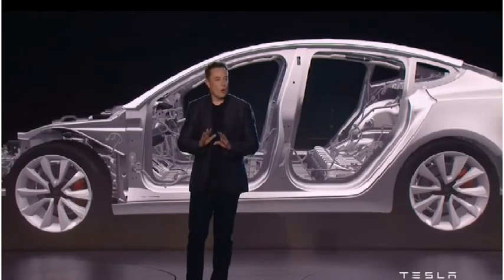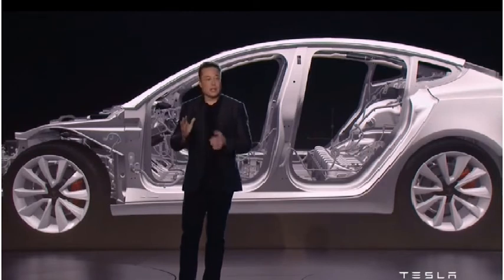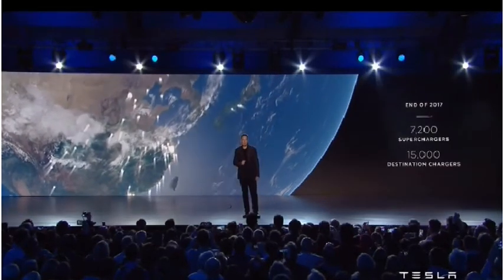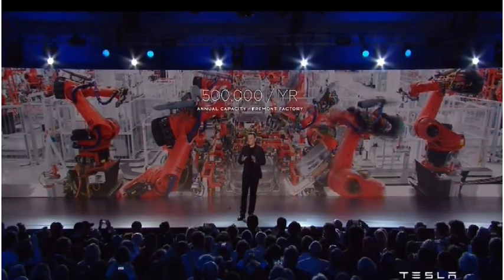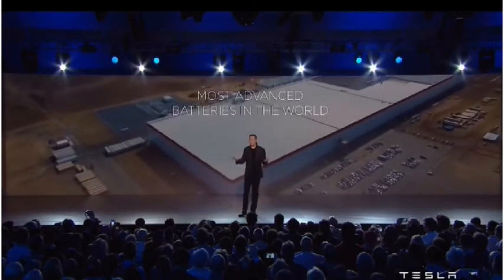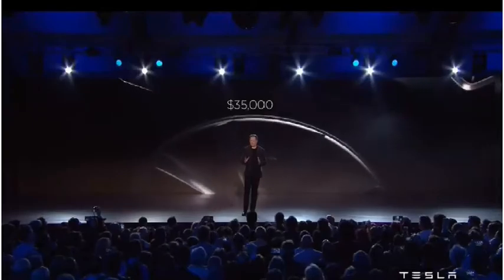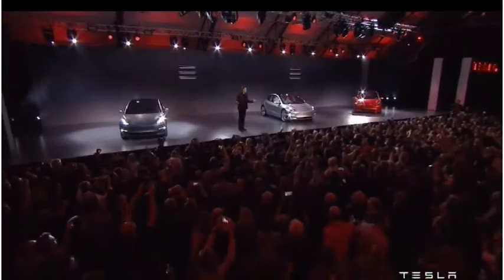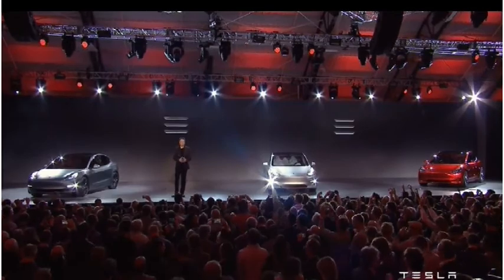Tesla Model 3 Event Teil 2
Das Model 3 ist da.
115000 Vorbestellungen in den ersten 24 Stunden?  Was kann das sein? Ein neues Auto von Tesla, der Firma, die weiß wie Zukunft geht. Gute Reichweite, gutes Aussehen, guter Preis, Schnellladefähigkeit und kostenloser Treibstoff am Europaweiten Supercharger Ladenetz. So geht Zukunft!